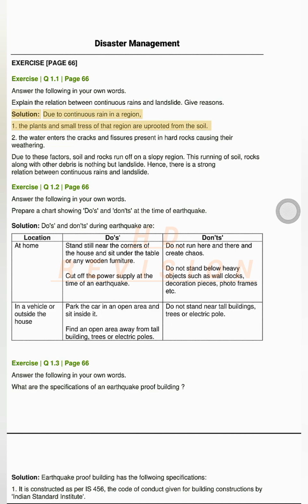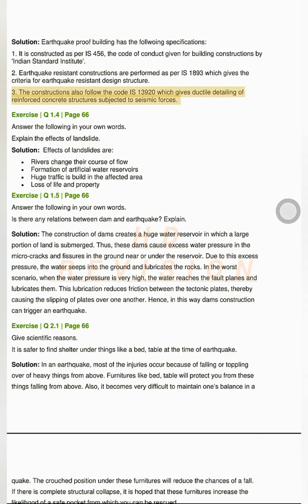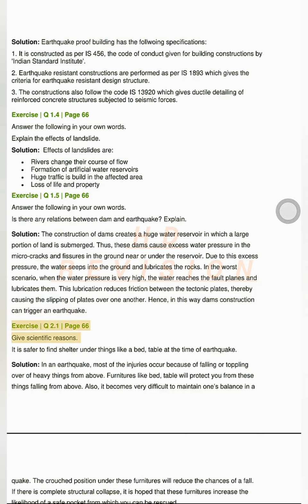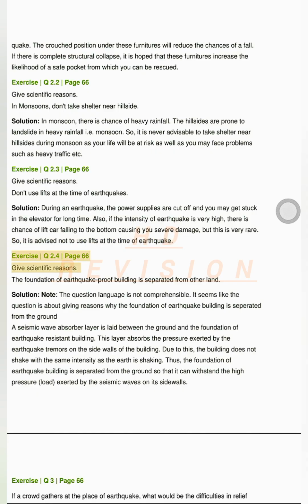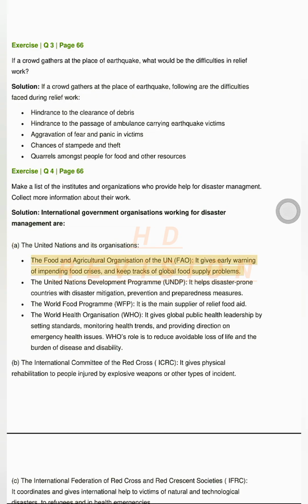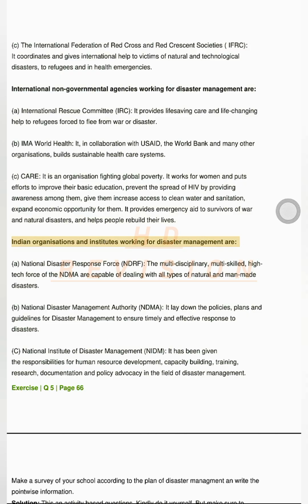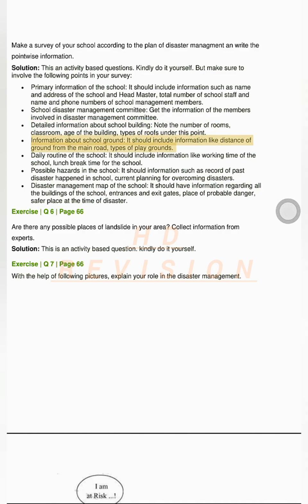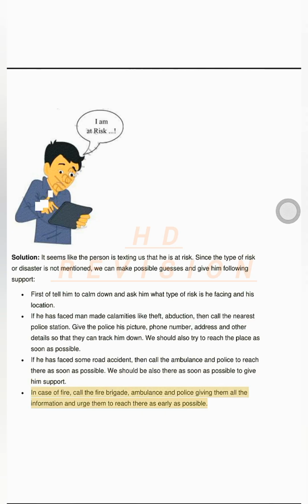8th Sci ExL9 digester management knowledge exam education scienceHD HD REVISION